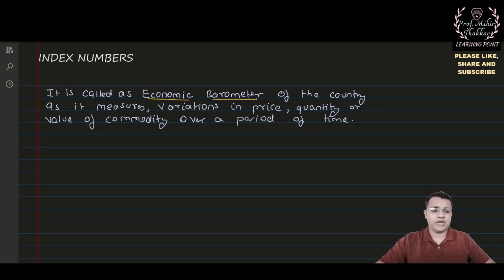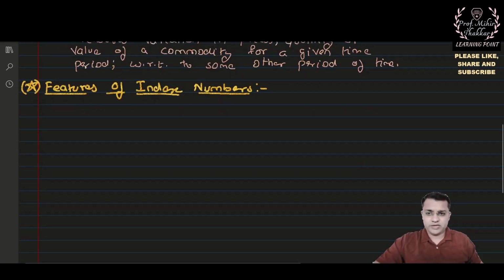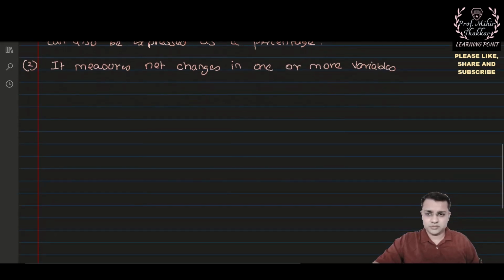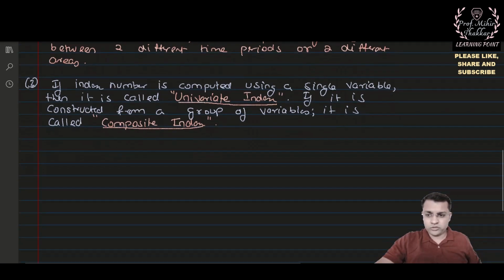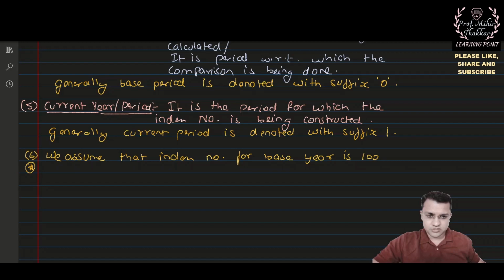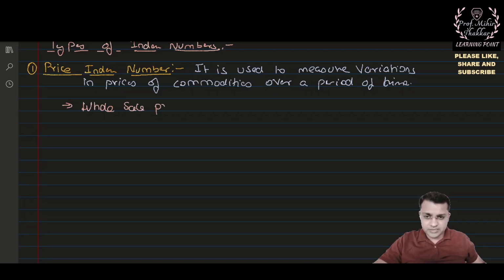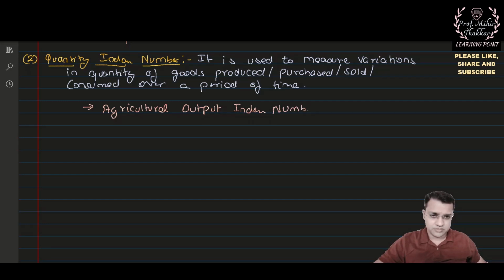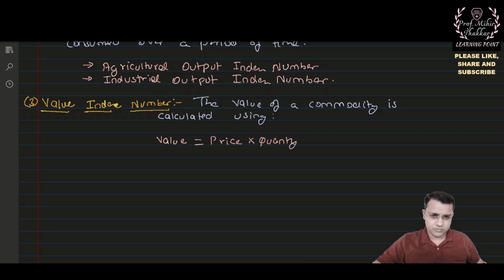01 INDEX NUMBER BASIC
DEFINITION AND FEATURES OF THE INDEX NUMBERS